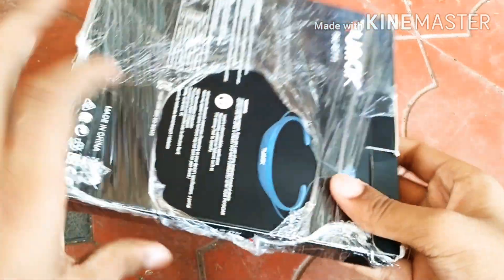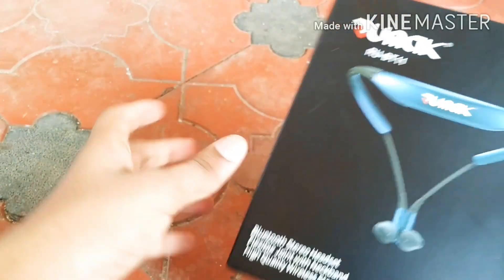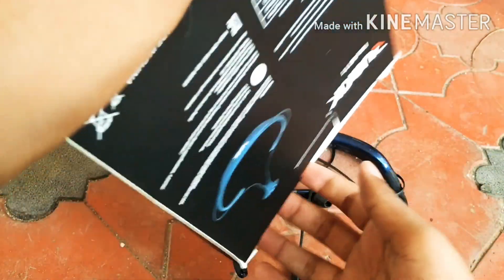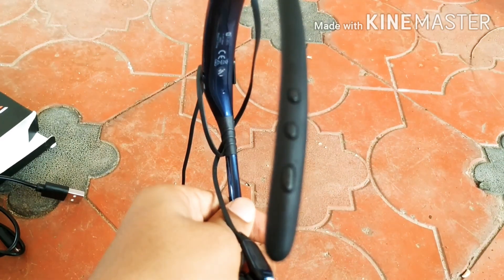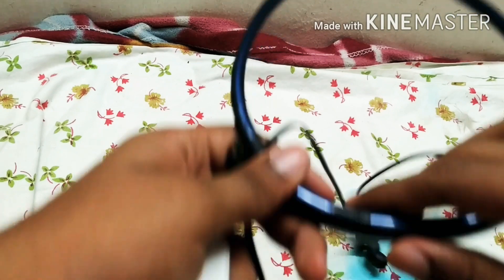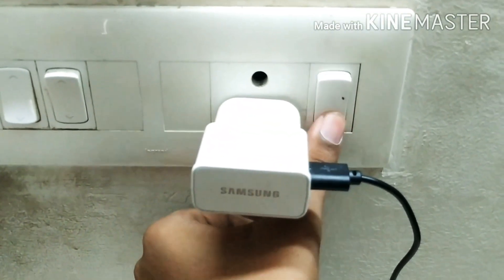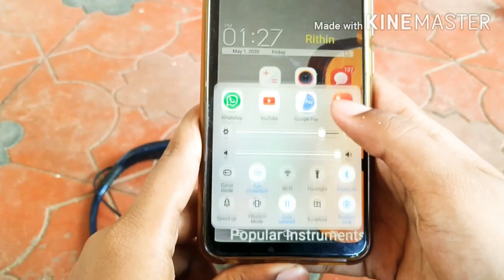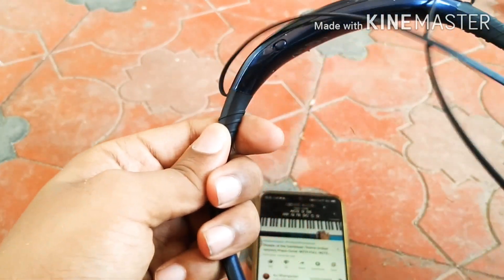RUMAK HEADPHONE | BLUETOOTH AND WIRELESS | UNBOXING + REVIEW | RJJ HACKS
our channel

Follow Rithin on instagram :-

Follow RJJ hacks on instagram :-

rjj_hacks_yt

Appo Adutha video varekkum bye.